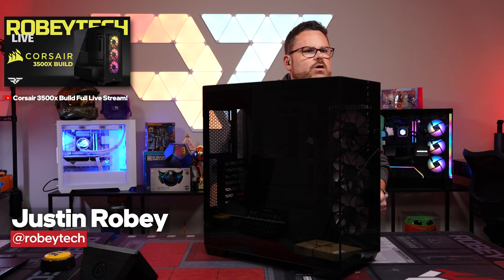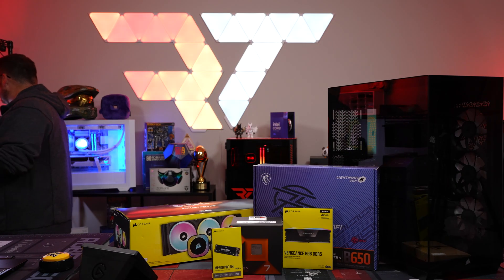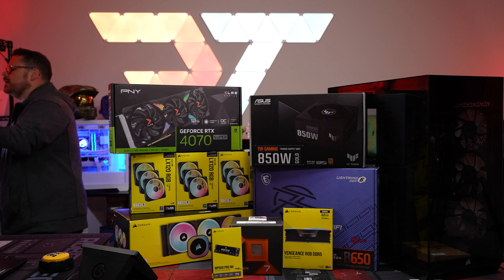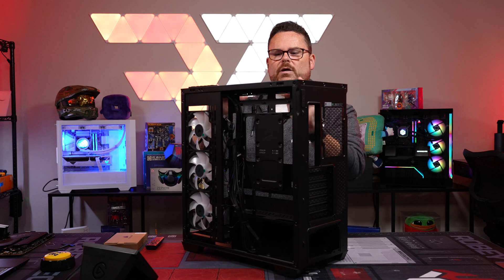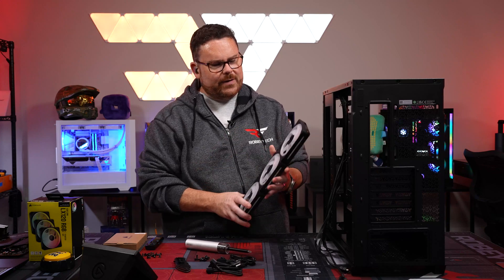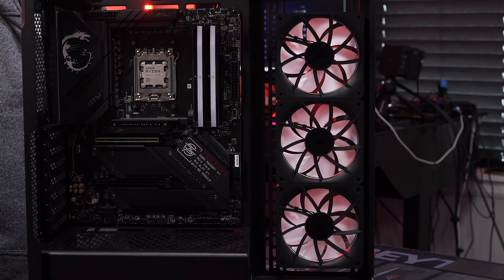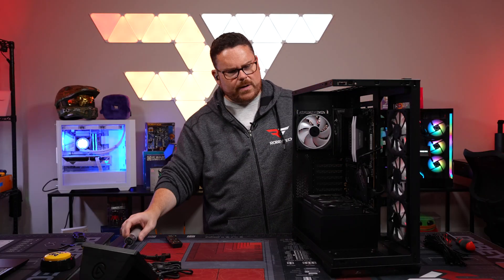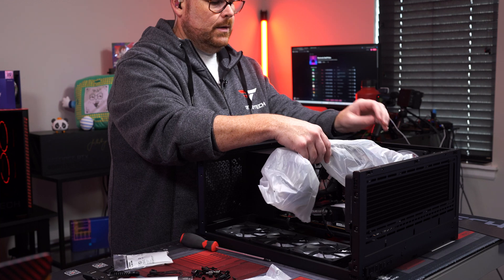A Compact ATX Beast! The Corsair 3500x Build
Build this PC!
GPU: PNY Epic-X RGB 5070 (Subbed for 50 series as 40 series GPUs are no longer sold or made)

@Robeytech - Twitter
@Robeytech – Instagram
@Robeytech – TikTok
@Robeytechdeals - Twitter
Facebook.com/Robeytech - Facebook
Twitch.tv/Robeytech - Twitch